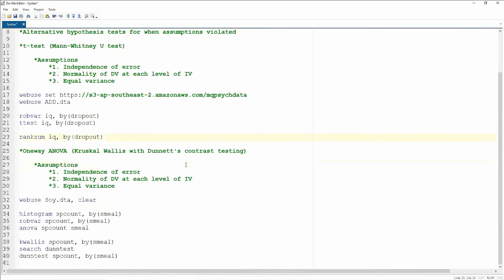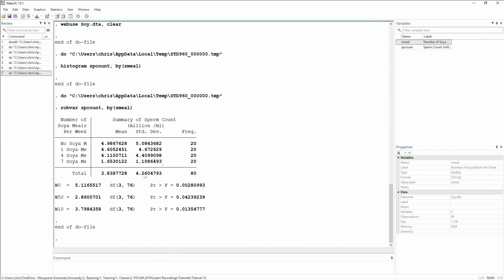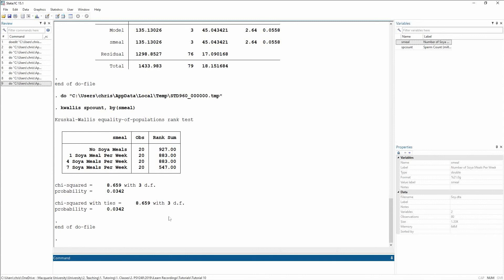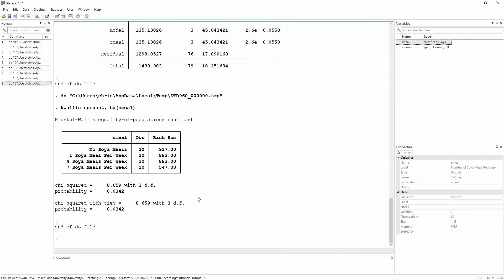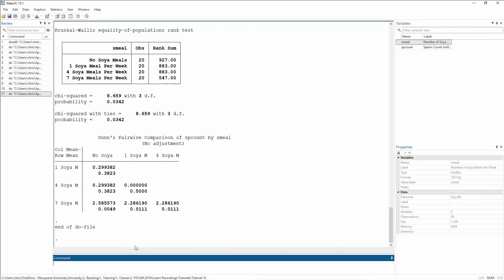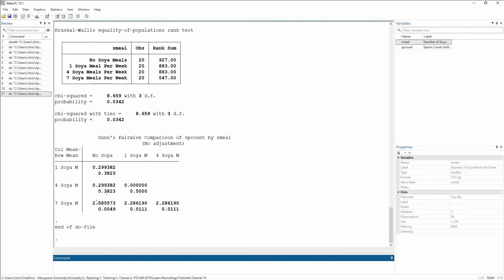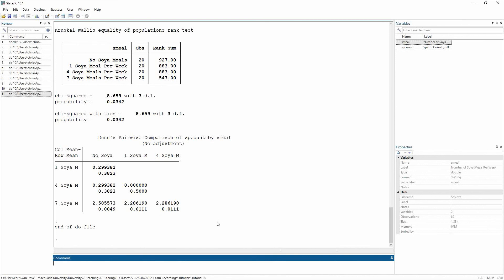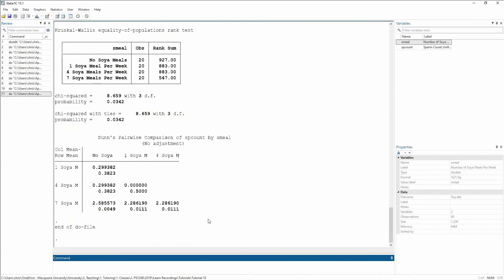PSYX248 tutorial 10 video 3